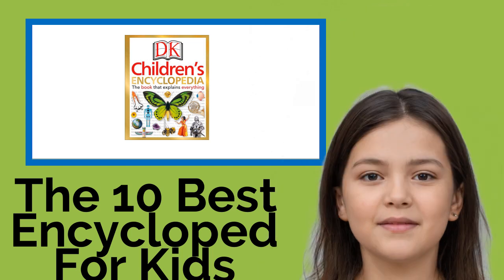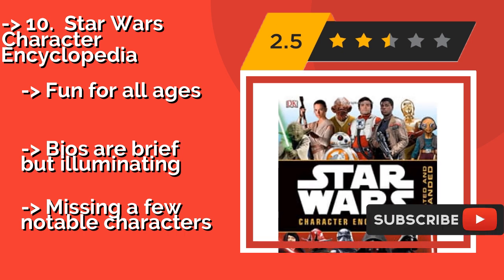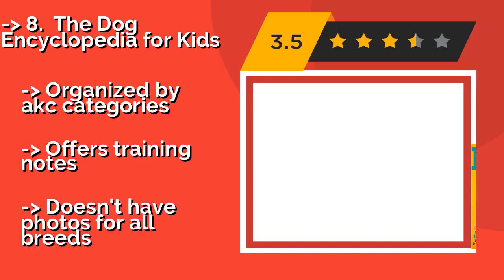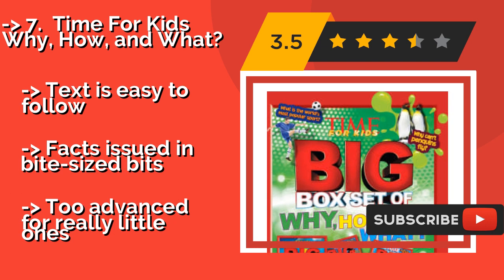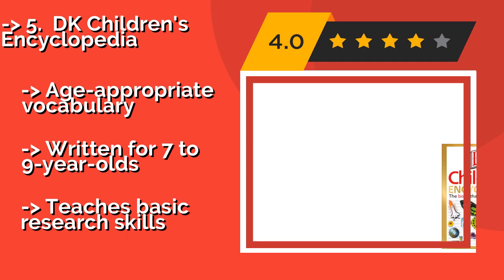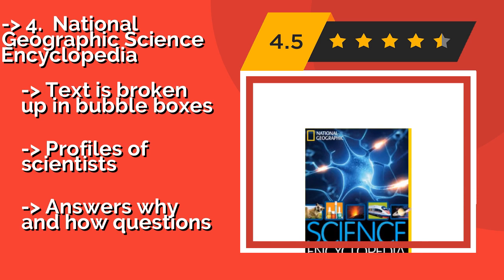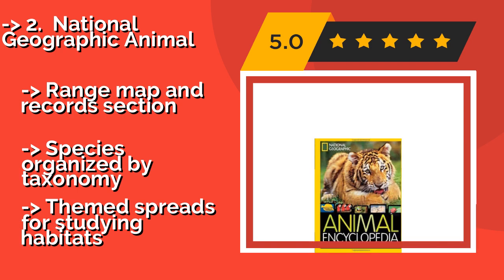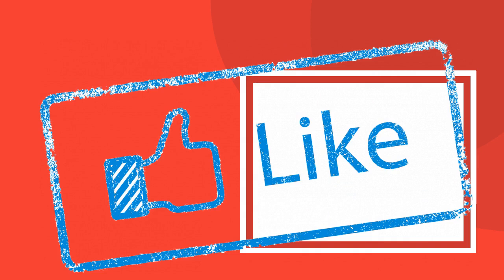👉 The 10 Best Encyclopedias For Kids 2020 (Review Guide)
After 100's of customers and editors reviews of Best Encyclopedias For Kids, we have finalised these Best 10 products:

👉 1 Encyclopedia Prehistorica Dinosaurs
👉 2 National Geographic Animal
👉 3 Smithsonian Picturepedia
👉 4 National Geographic Science Encyclopedia
👉 5 DK Children's Encyclopedia
👉 6 Smithsonian Super Bug
👉 7 Time For Kids Why, How, and What?
👉 8 The Dog Encyclopedia for Kids
👉 9 First Science Encyclopedia
👉 10 Star Wars Character Encyclopedia